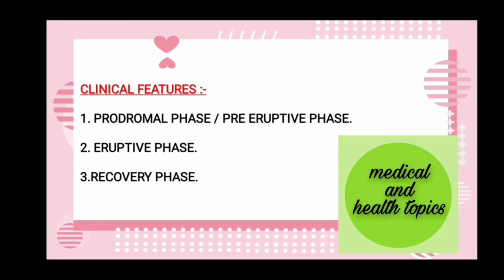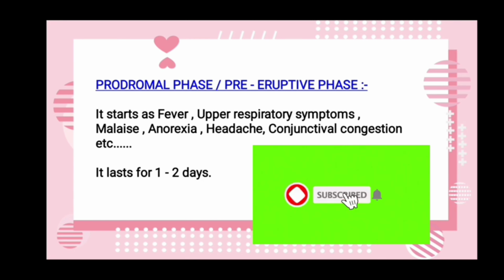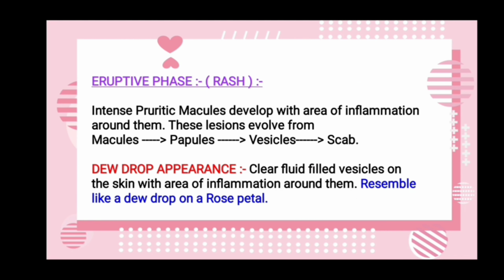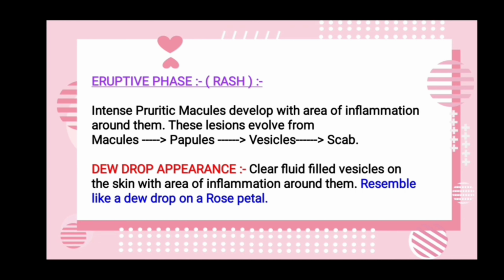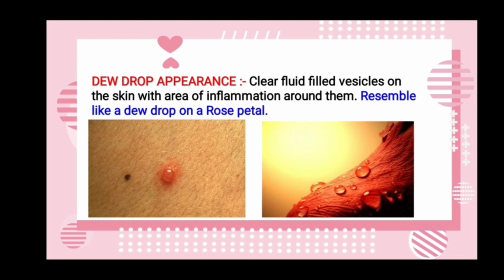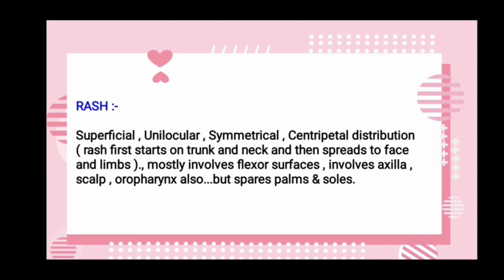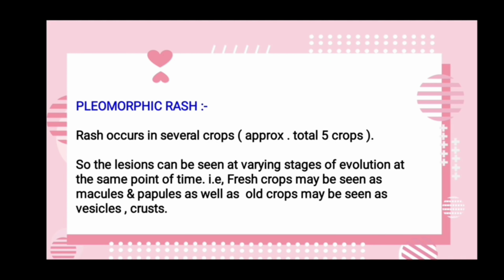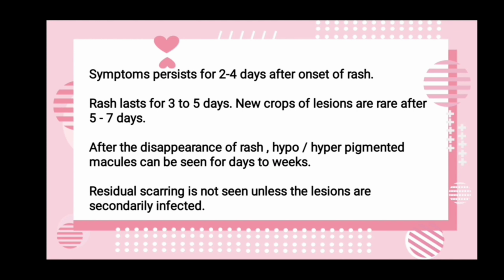CHICKEN POX - PART 2 - CLINICAL FEATURES - SYMPTOMS - RASH DESCRIPTION - Dr Gurukumar